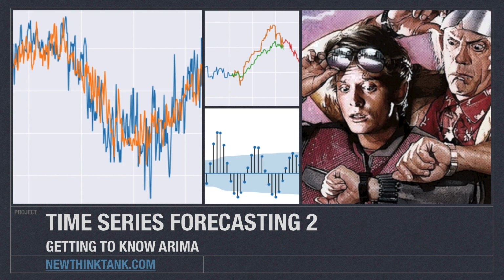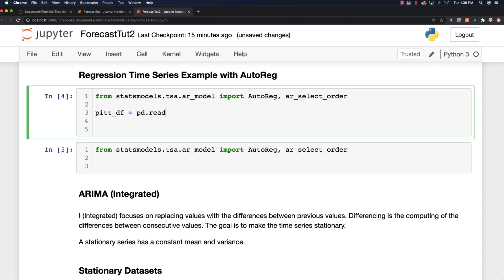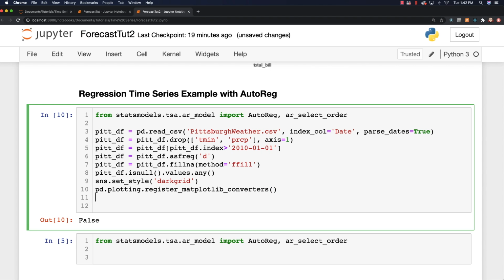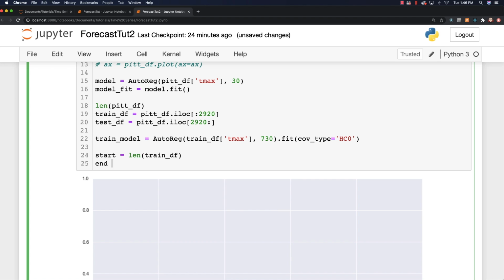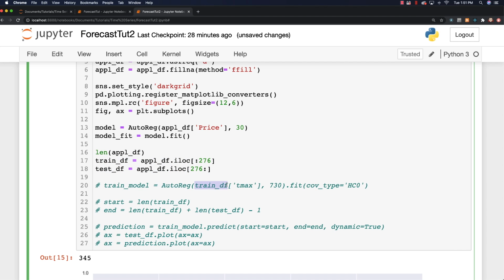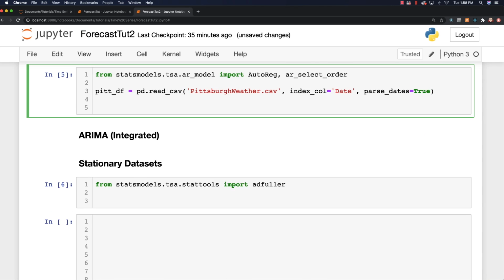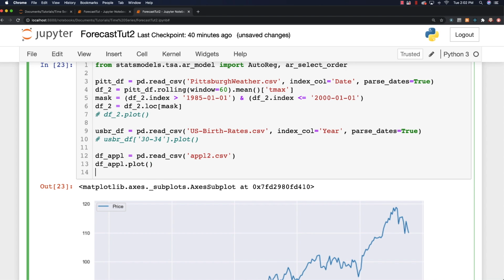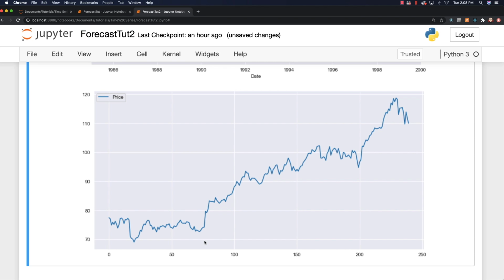Time Series Forecasting 2 : ARIMA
In this video I continue teaching you how to predict the future! This time I'm talking about AutoRegressive Integrated Moving Average (ARIMA). ARIMA is the basis for many other models. It focuses on examining differences between values to forecast future values.

I'll start by making sure you completely understand regressions with AutoReg. Along the way I'll teach you how to work with DateTimes, Frequency, Dropping Columns, Cleaning Up Missing Data, and Selecting Data based on Conditions.

My Python Series on Udemy, the Highest Rated and Most Complete Python Course on Udemy, is Available for just $9.99

47.5 Hours + 197 Videos + Quizzes + Numerous Resources + I Will Answer Your Questions

It includes these Additional Videos on Time Series Forecasting that cover :

• Using the Granger Causality Test to Make Stock Market Predictions
• ARIMA Model Parameters
• Resampling
• Auto Correlation Function
• Partial Auto Correlation Function
• Grid Search
• Pyramid ARIMA
• Akaike Information Criterion
• Bayesian Information Criterion

More Tutorials on Software Used

Soon I'll cover more with StatsModels, SciPy, Scikit-learn, TensorFlow, PyTorch, Keras, Scrapy, Linear Algebra, Calculus and more.

1.
2.